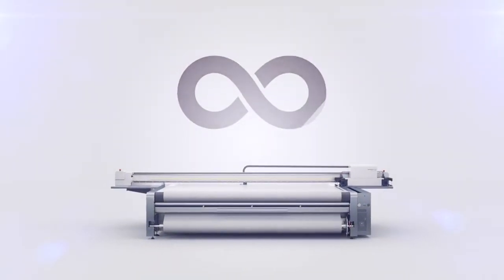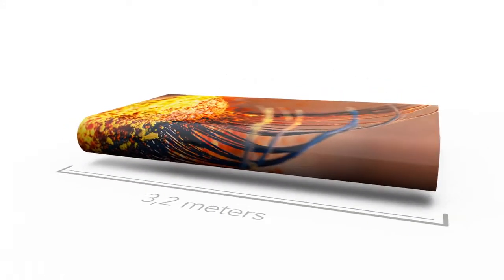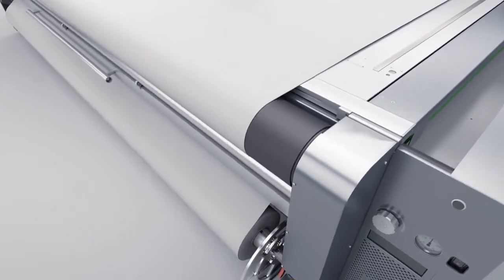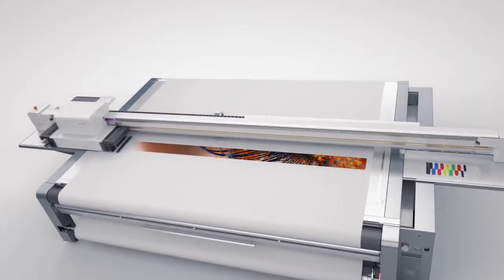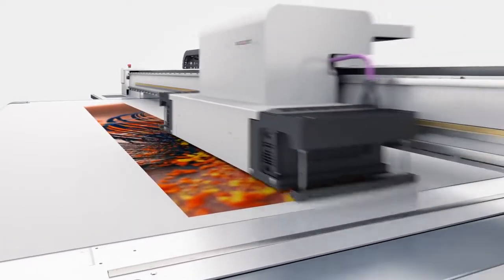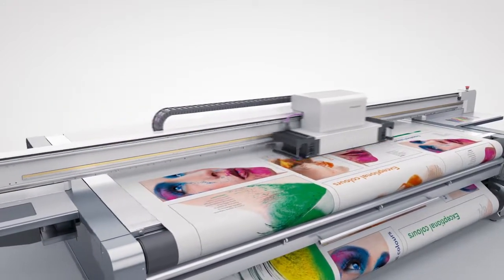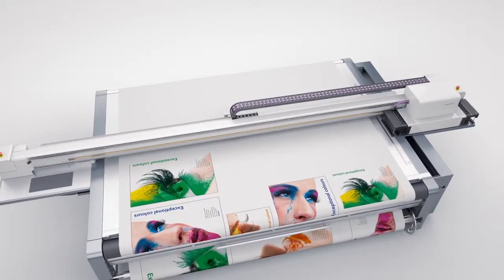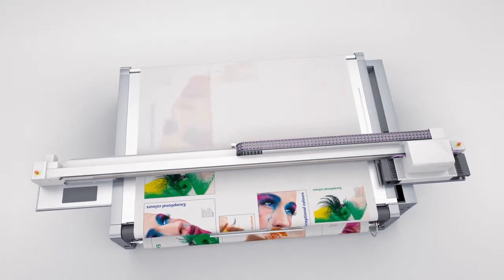swissQPrint Roll option